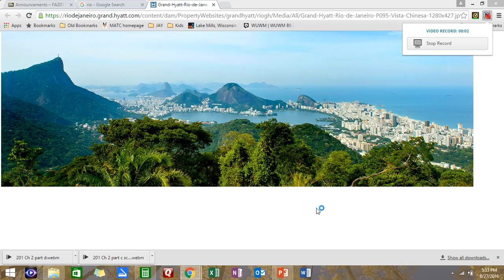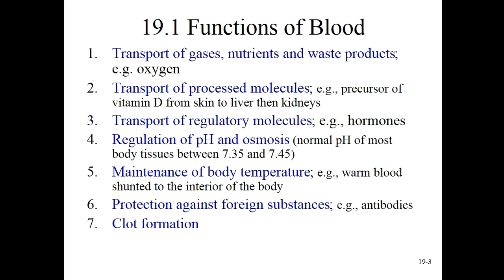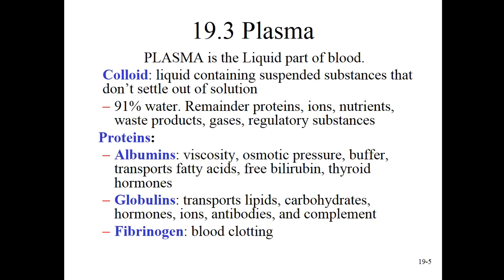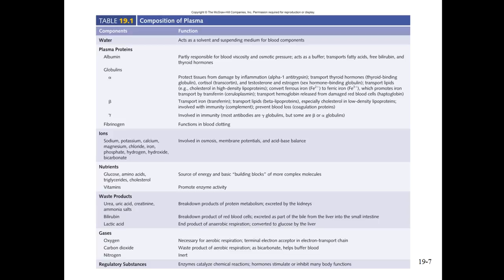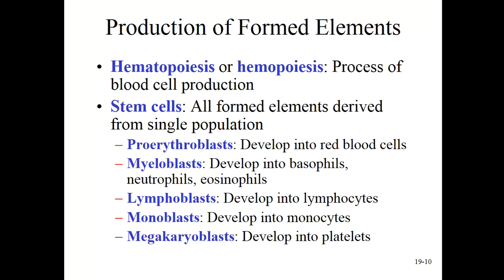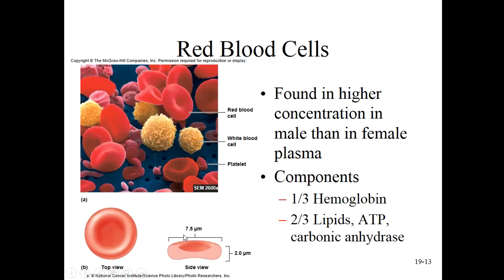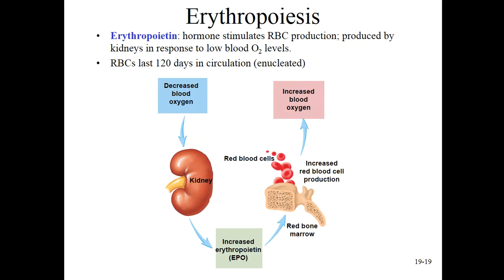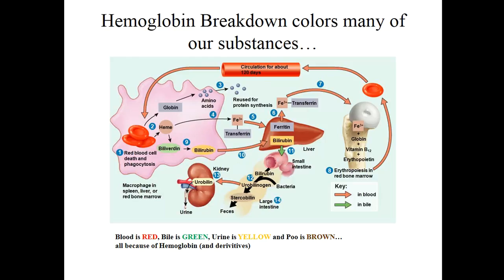202 Ch 19 part a screencast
Blood overview, blood components, plasma, plasma proteins, formed elements' basics, RBCs, WBCs, platelets, Hemoglobin and derivatives.